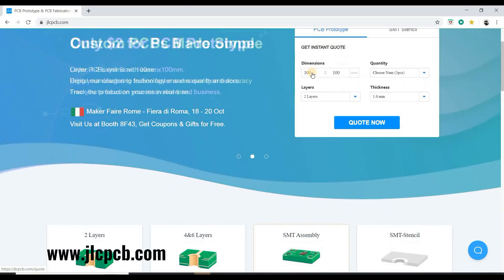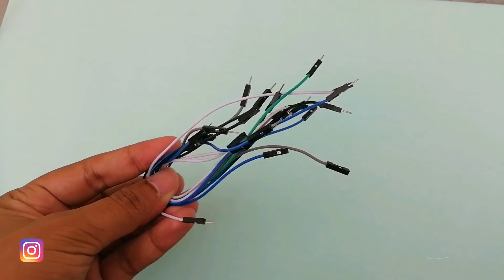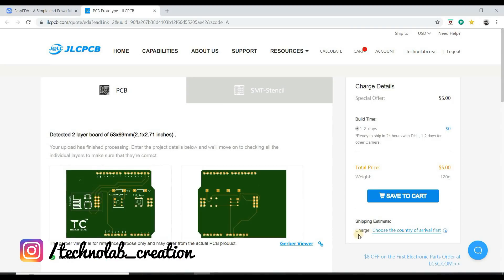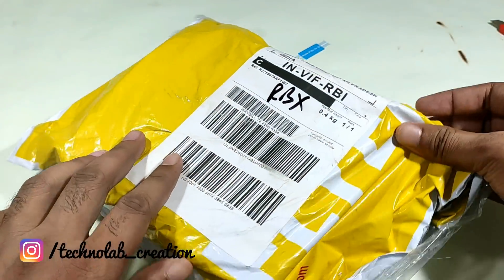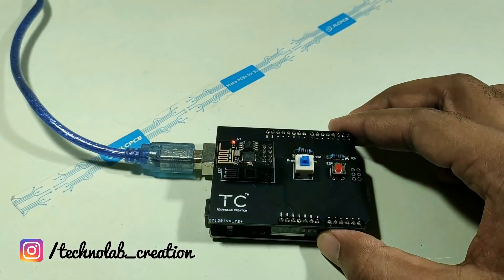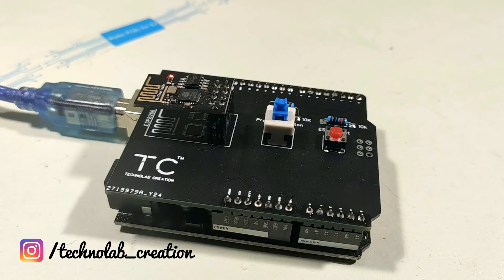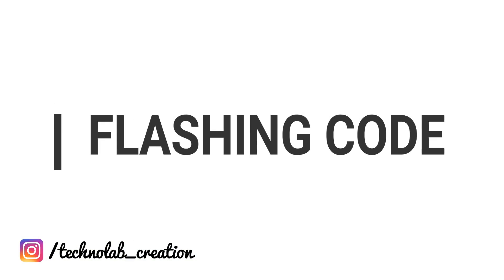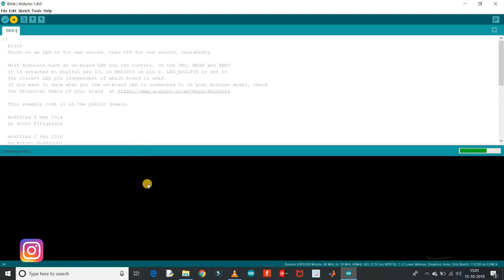DIY PCB for ESP8266 WiFi Module!!JLCPCB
Components Required.

1.DPDT Switch.

2.Push Button.

3.Male &Female headers.

4.10K ohm Resistors